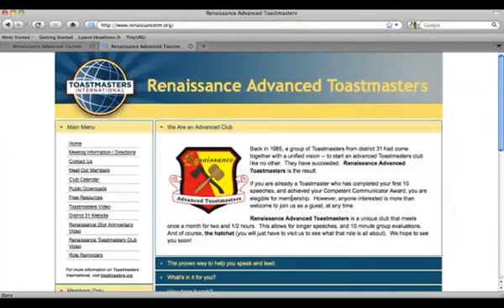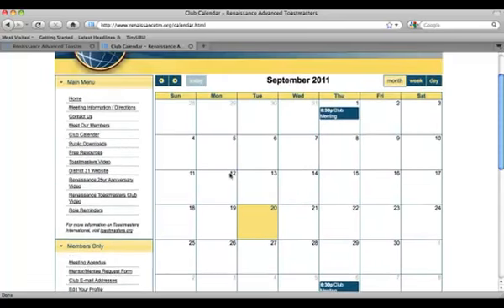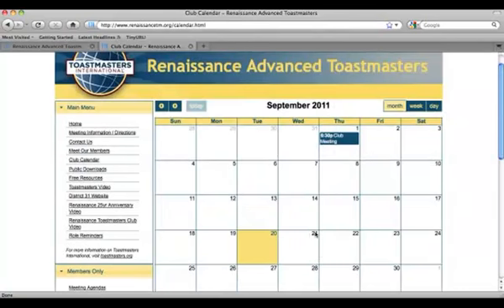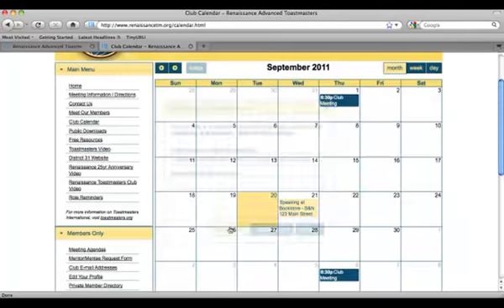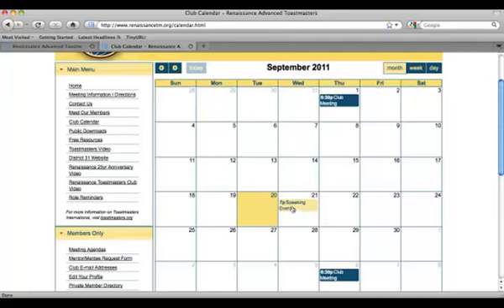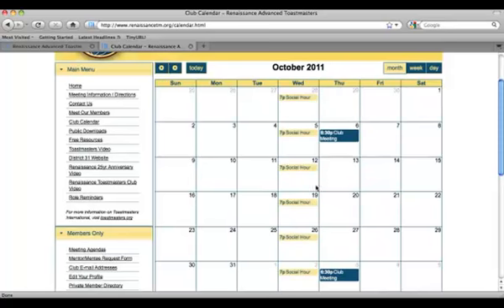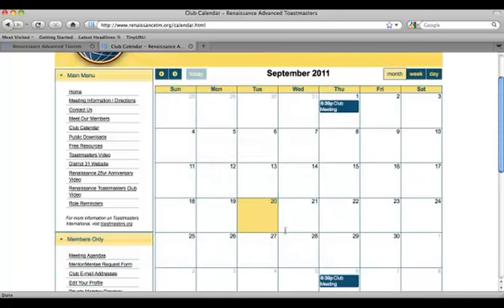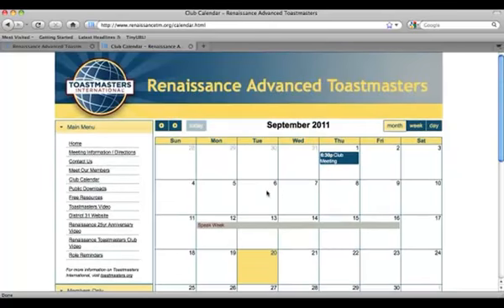5. Club Calendar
Club Calendar